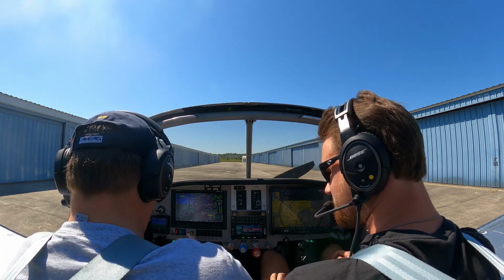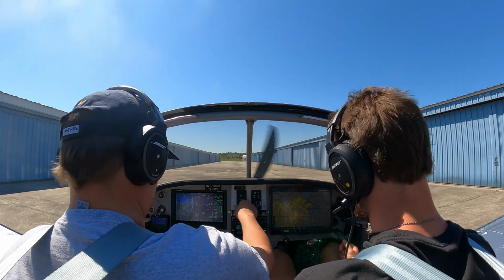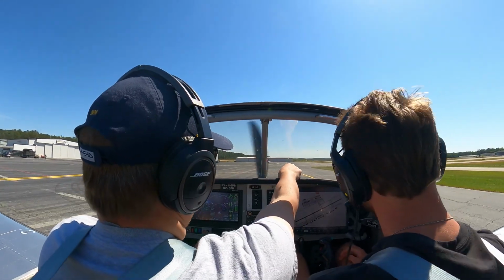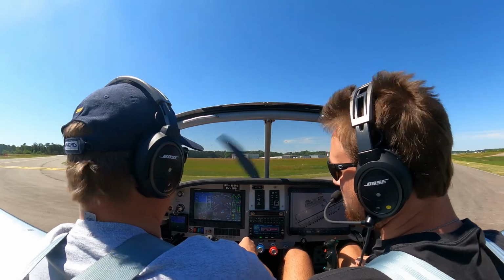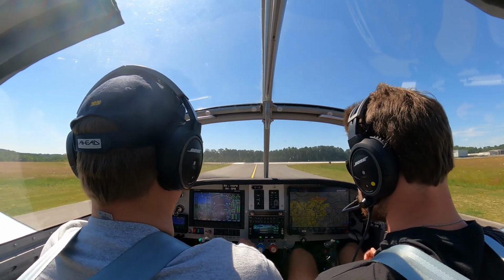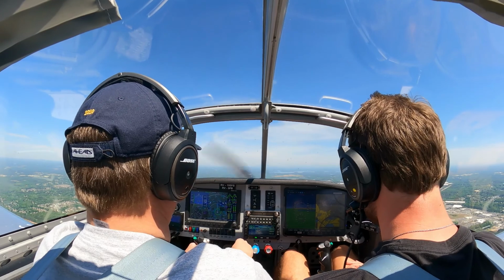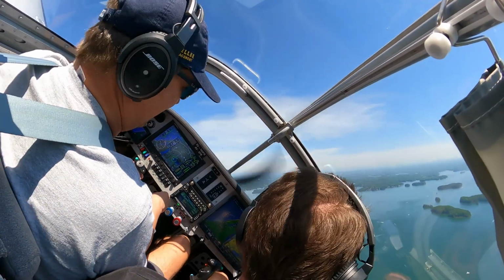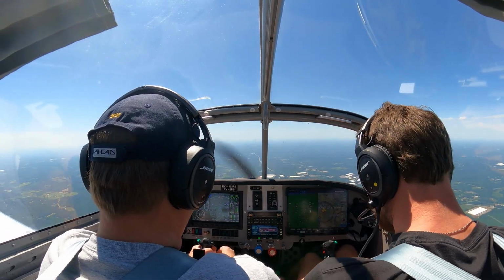Carl Intro Flight. Vans RV-7A KLZU - KAHN - KLZU via Lake Lanier